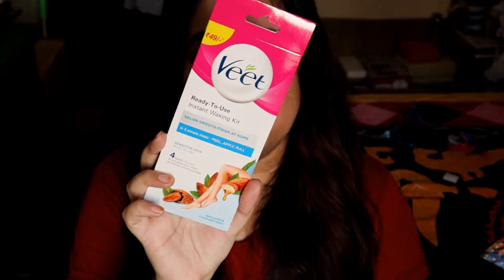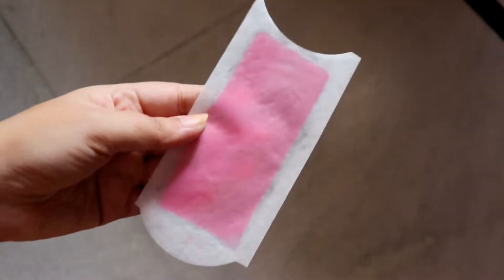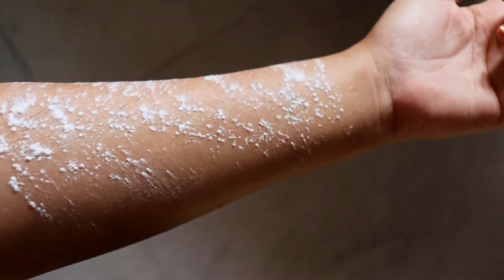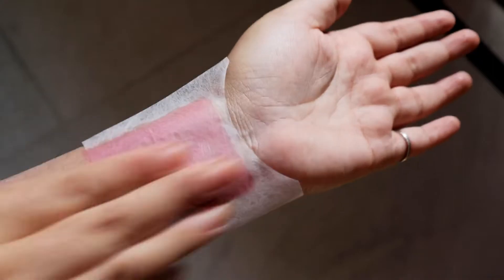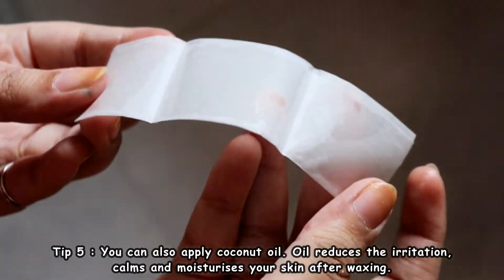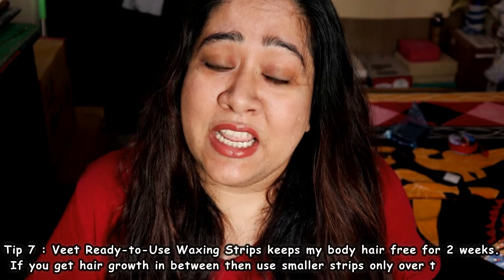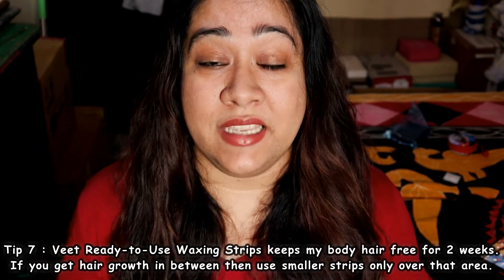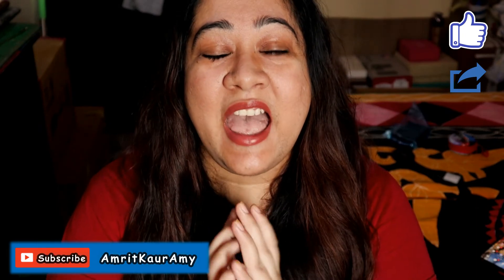Self Waxing First Experience with Veet Wax Stripes | Tips for Ingrown Hair and People Who Sweat